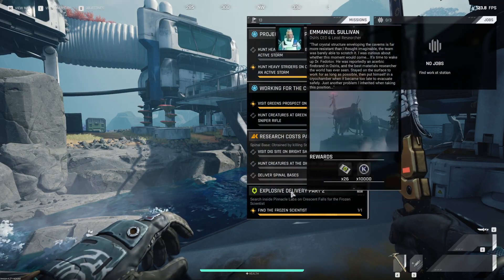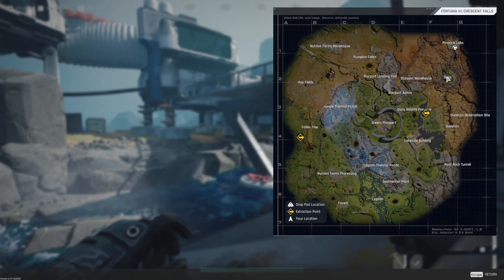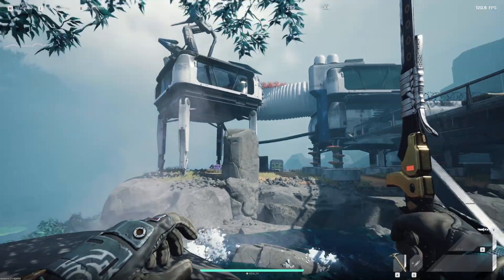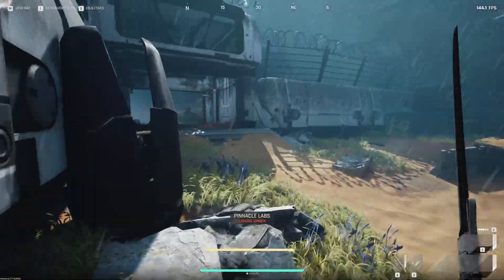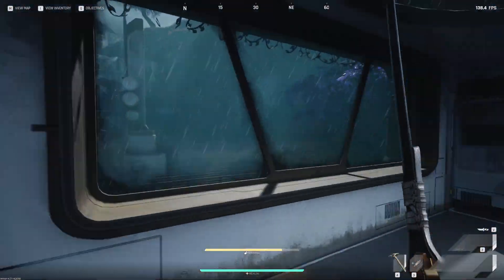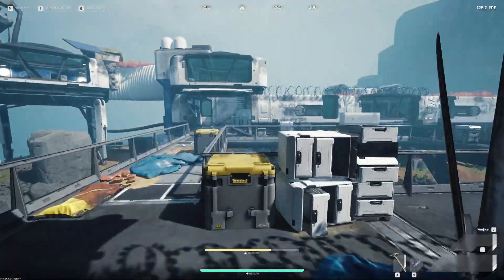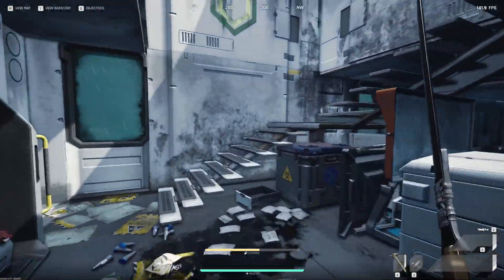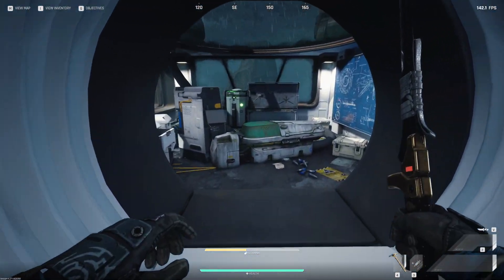Cycle Frontier : Explosive Delivery part 2 Location